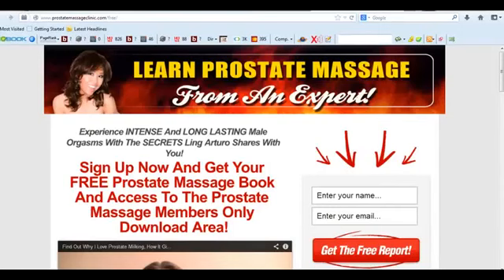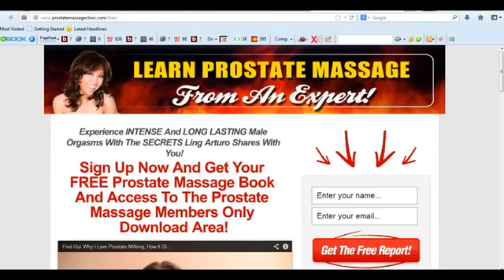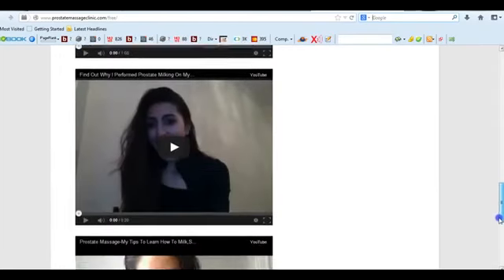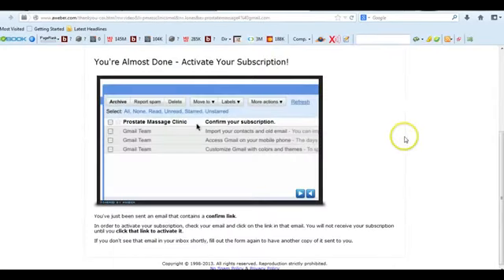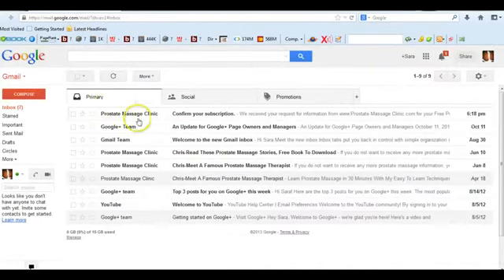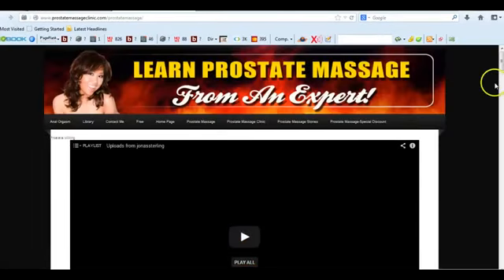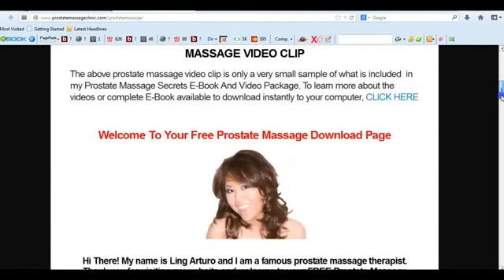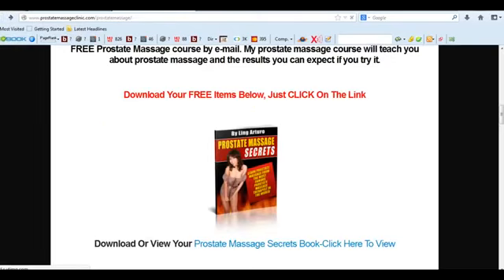Free Prostate Massage Therapy Book, Learn How To Do It YouTube